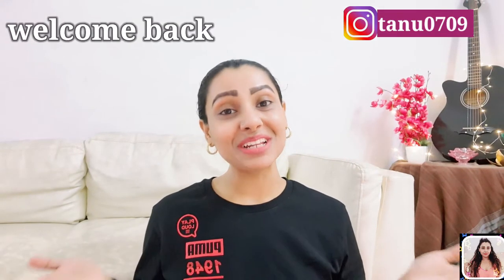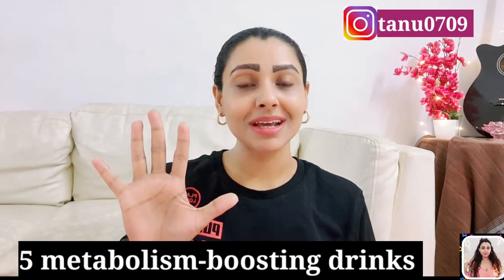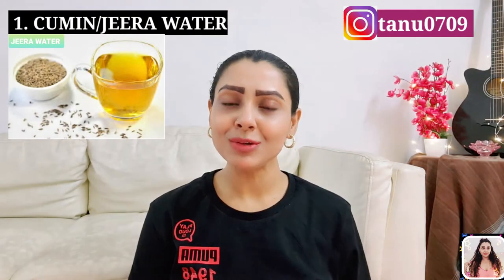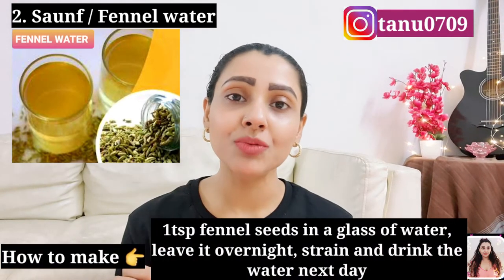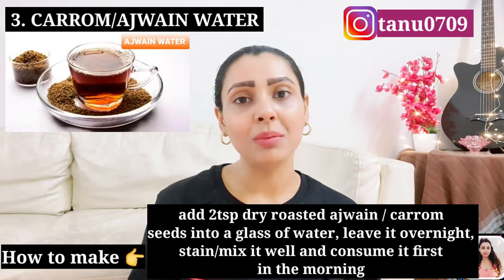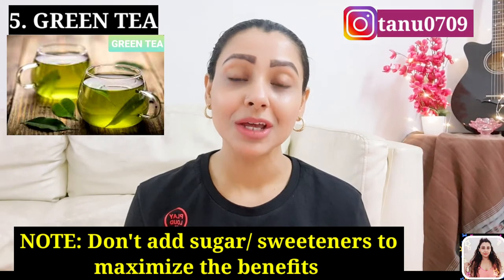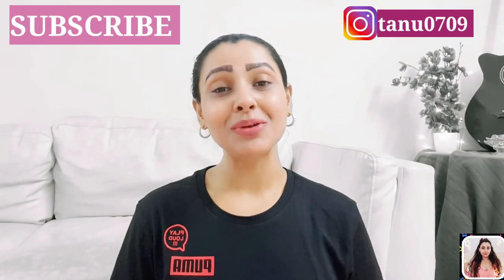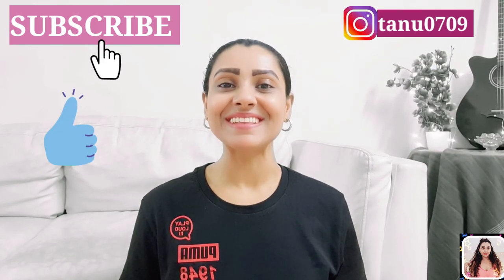5 Fat Burning Drinks For Fast Weight Loss| Morning Weight Loss Drinks| 5 Belly Fat Cutter Drinks🔥🔥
Hey guys ☺️ today I'm gonna share five most metabolism boosting drinks that you can have every morning on an empty stomach as these drinks aid to weight loss and help you lose overall body weight.
To gain pounds around the belly is easy but to lose them can be a nightmare!
Of course, a well balanced diet and proper workout are what you need but you must not forget the importance of these natural homemade detox drinks that can boost your metabolism, fight belly fat and help you attain your weight loss goals ☺️

NOTE:  THESE DRINKS DO NOT WORK AS SOME KIND OF MAGIC POTIONS, BUT WHEN COMBINED WITH RIGHT DIET THEY COULD CERTAINLY YIELD YOU FRUITFUL RESULTS.

hope you found this video helpful 😊 if so please give it a thumbs up 👍 SHARE with your friends and family 😊 and please 🙏SUBSCRIBE 🙏😊 to this channel to show your support and love ☺️💖